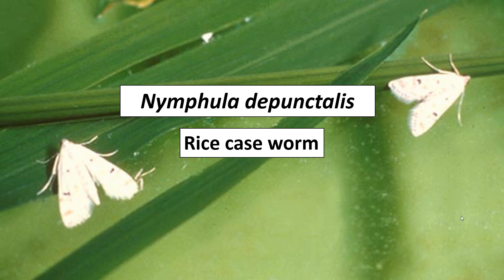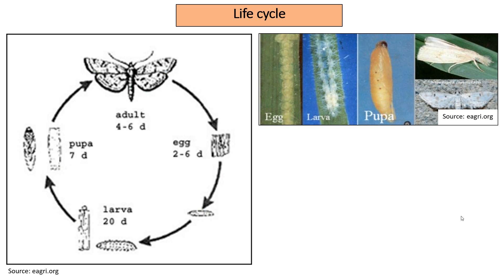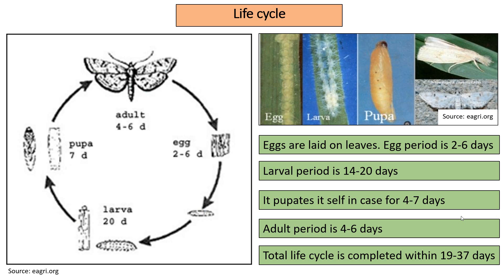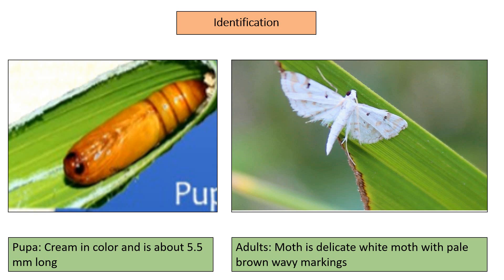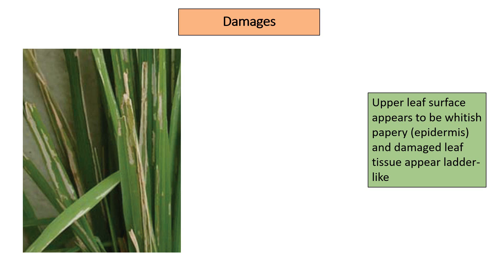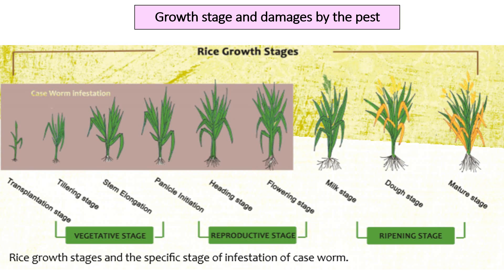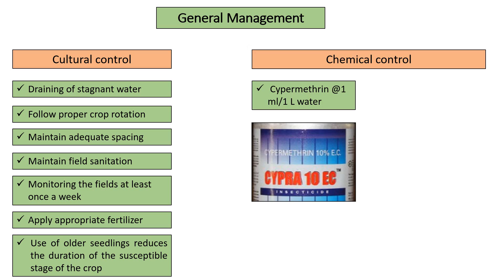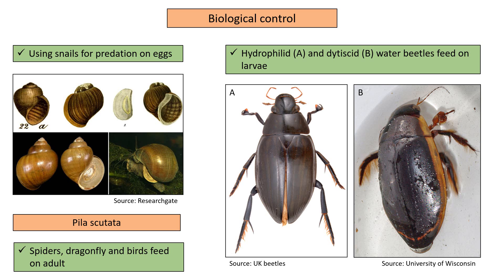Nymphula depunctalis/Rice case worm/Major insect pest of rice crop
Rice production
Field crops - cereals
BSc Agriculture
College of Natural Resources
Lobesa, Punakha, Thimphu